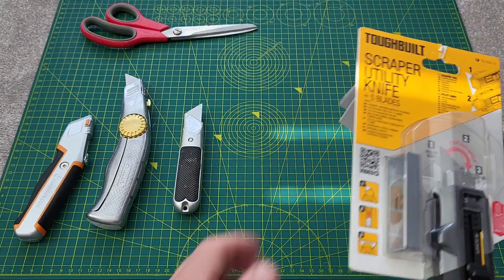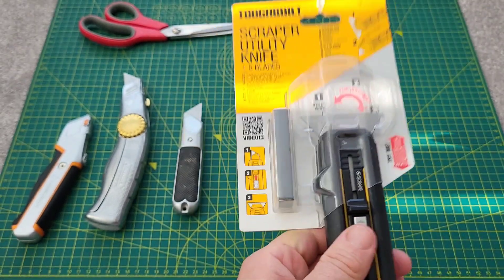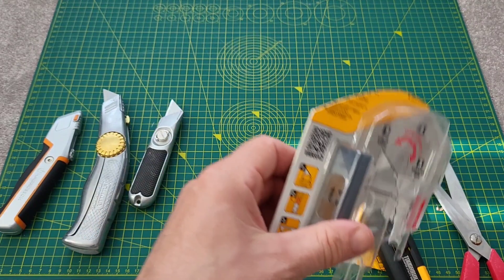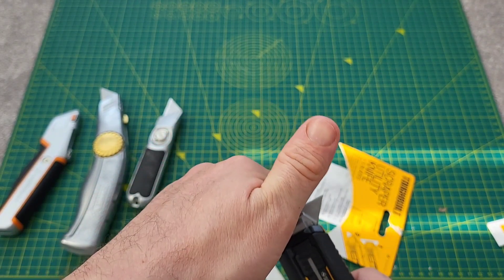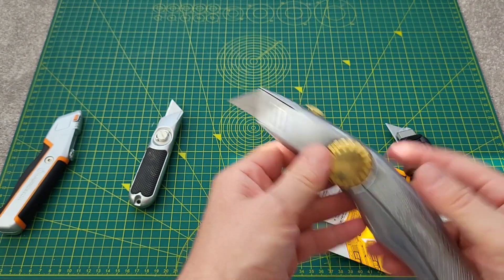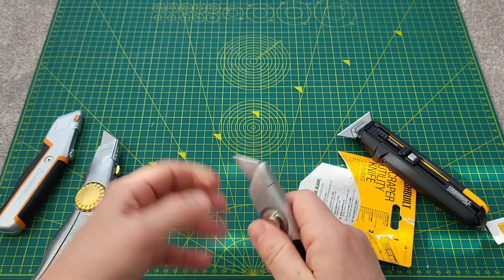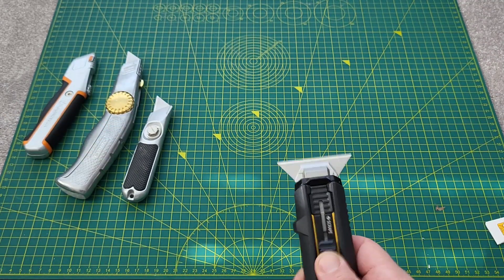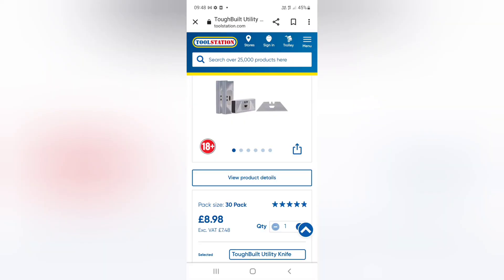toughbuilt scraper / utility knife - review